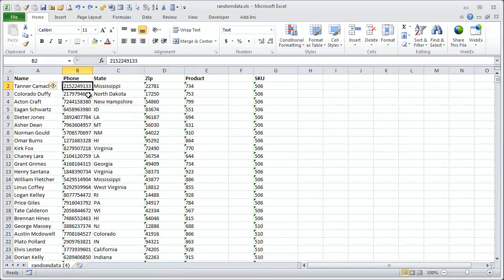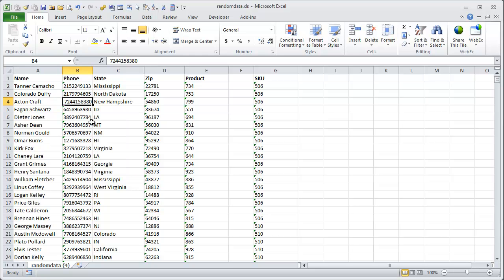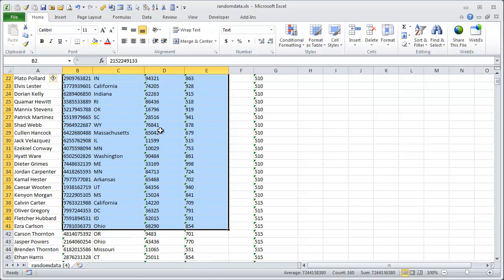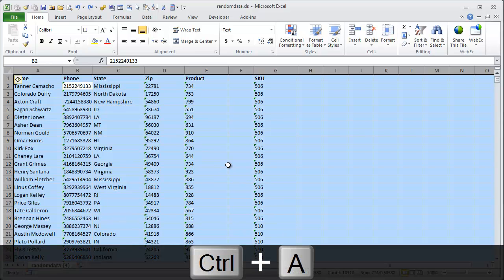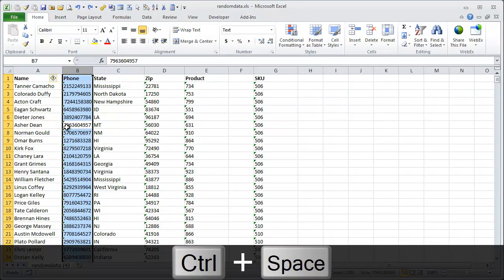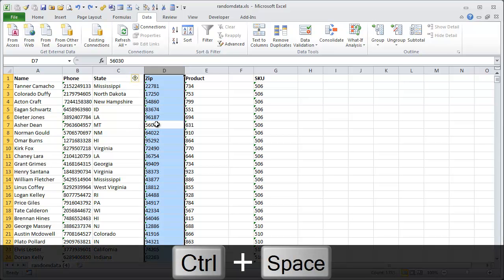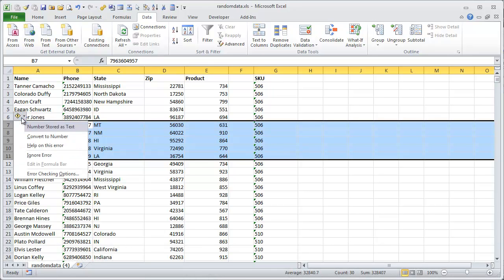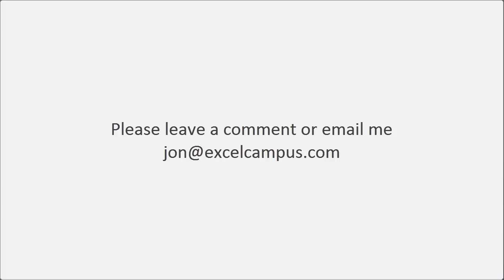Excel Convert Text to Numbers Keyboard Shortcuts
Tutorial on how to convert text to numbers in Excel using keyboard shortcuts and Excel's built-in Convert to Number function.

Checkout this video for more keyboard shortcuts with the Menu Key including ignoring errors and paste options like paste values.